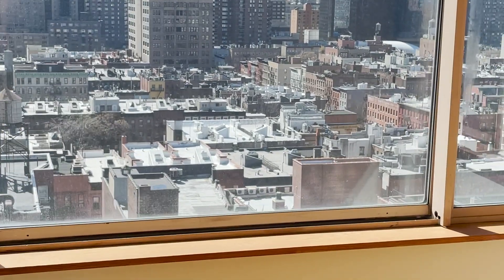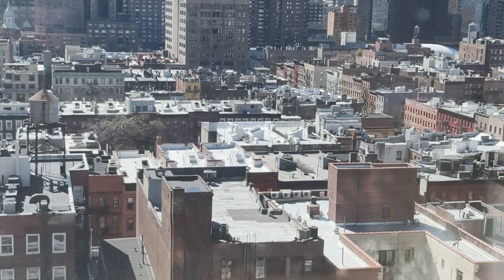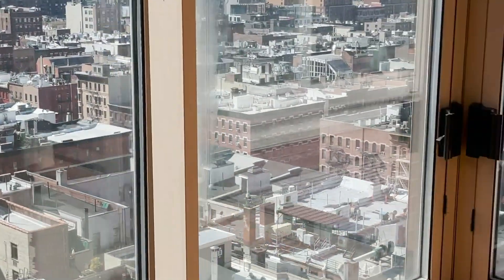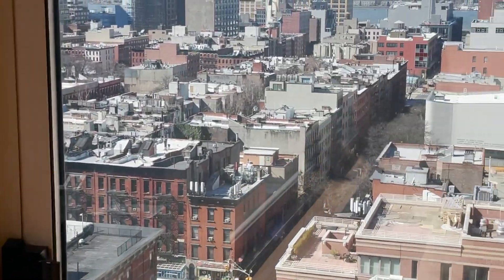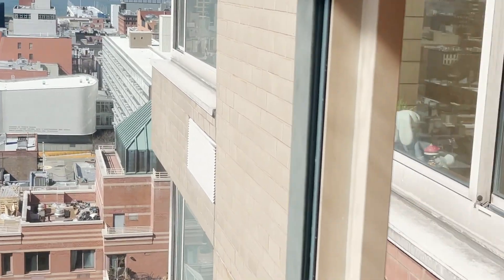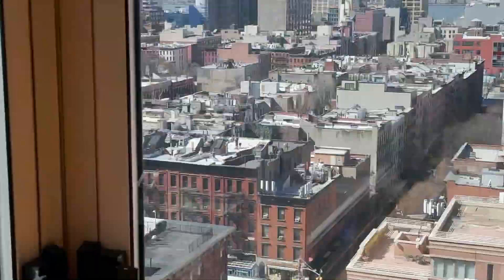350 West 50th Street 17D - Midtown West, NYC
350 West 50th Street 17D - Midtown West, NYC - Web ID: 20683896

George DeMarco
Licensed Real Estate Salesperson
Office: 408 Columbus Avenue

Listing Details

Midtown West, NYC
New Listing
Rental
No Fee

Info & Amenities

Rooms: 3.0
Bedrooms: 1
Bathrooms: 1.0
Air conditioning: Central Air
Period: Post-War
Built: 1989
Building Type: Hirise
Doorman: Yes
Attended lobby: Yes
Concierge: Yes
Building courtyard: Yes
Roof garden: Yes
Health club: Yes
Laundry in building: Floor